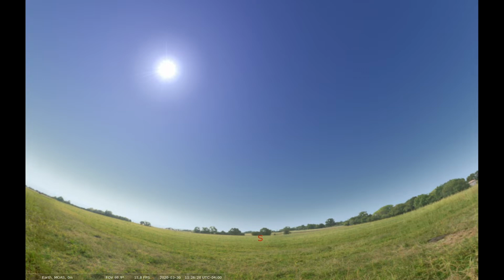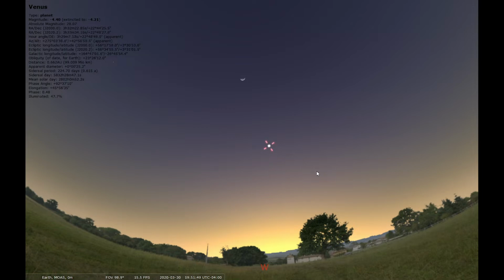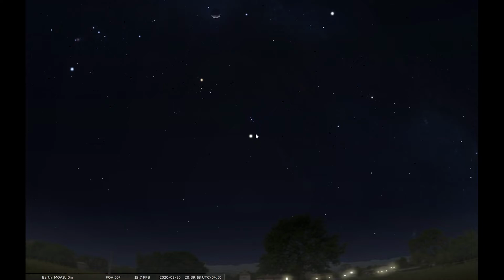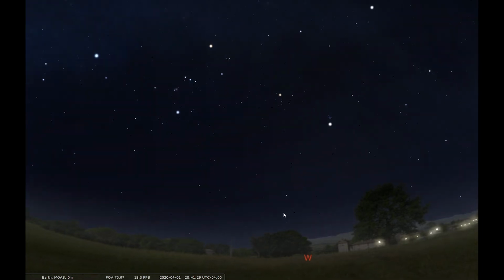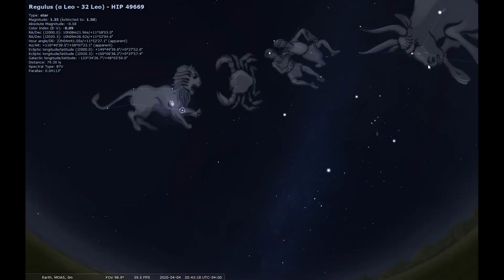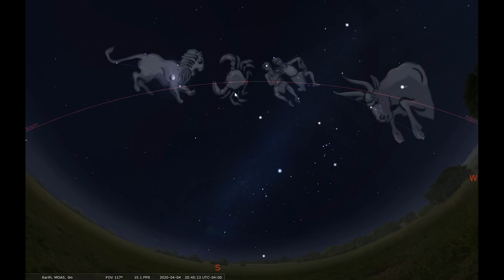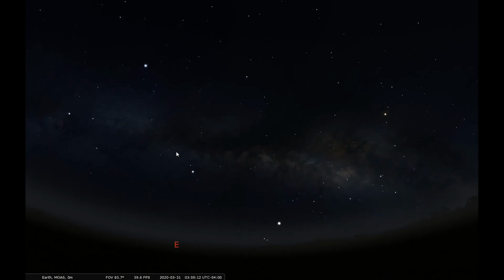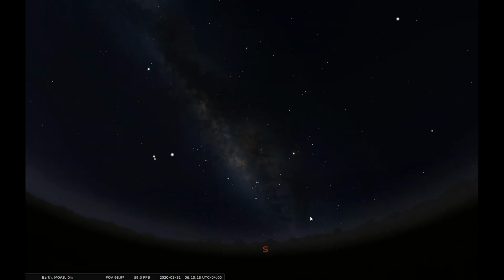Sky Tonight - [March 30 - April 5, 2020]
Can you guess which planets will be in view this week? Take a look at this week’s sky [March 30 - April 5] in our “Sky Tonight” series with our MOAS Curator of Astronomy, Seth Mayo. Don't miss this week's celestial wonders!